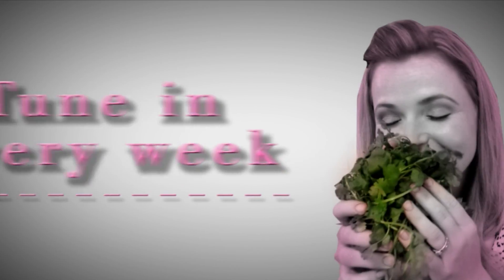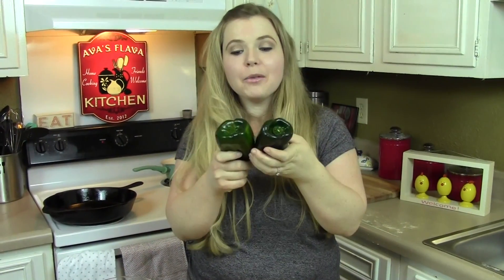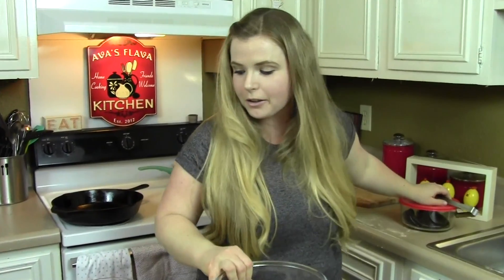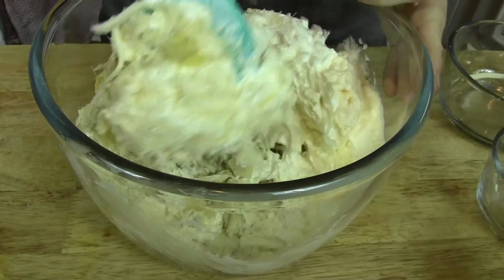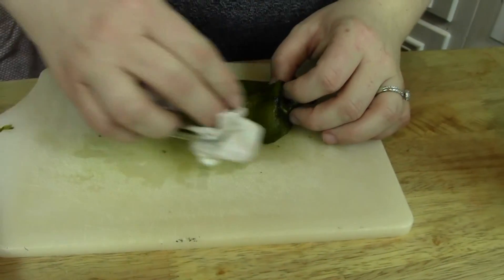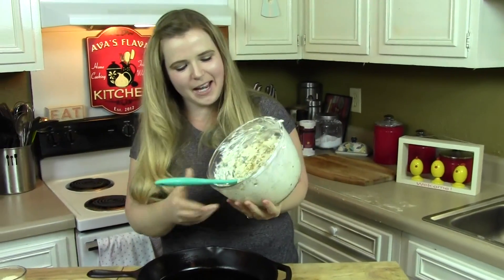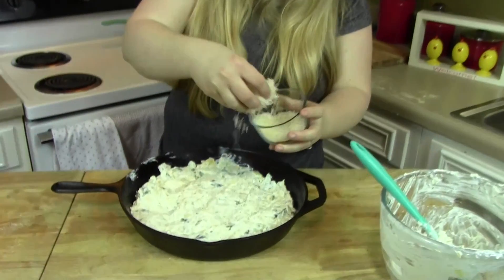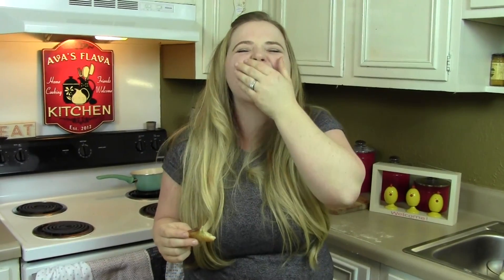AVA'S FLAVA EPISODE 175 ARTICHOKE AND POBLANO DIP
Artichoke & Poblano dip :)

4oz cream cheese,softened
1 cup sour cream
1/2 cup mayonnaise
1 cup mozzarella cheese,shredded
1 cup parmesan cheese, divided
3 gloves garlic, minced
2 15oz cans artichokes hearts in water
2 poblano peppers
salt & pepper